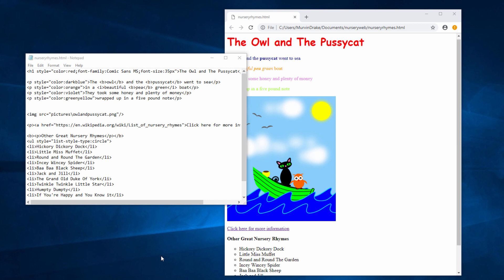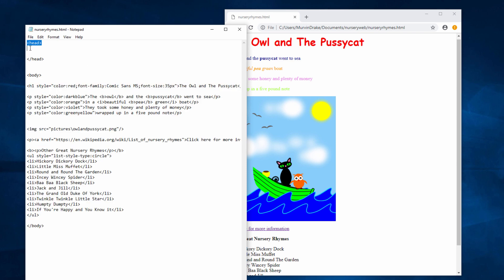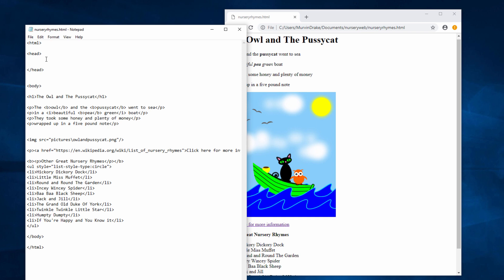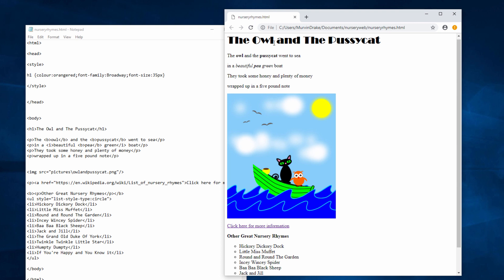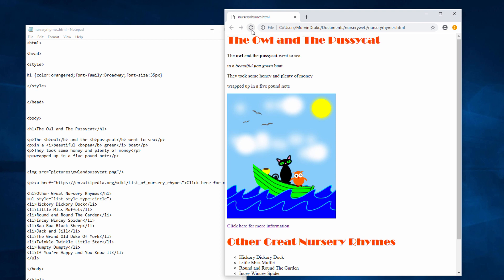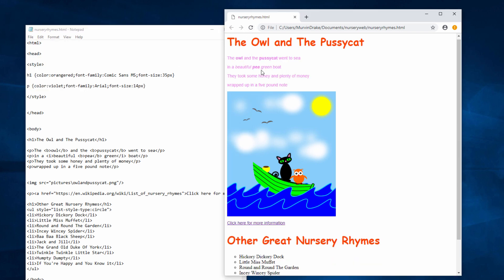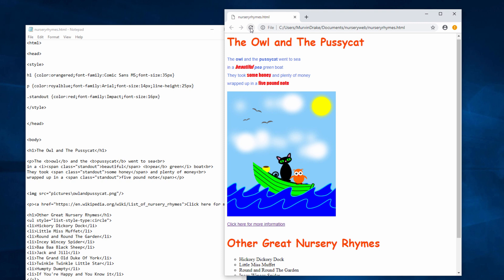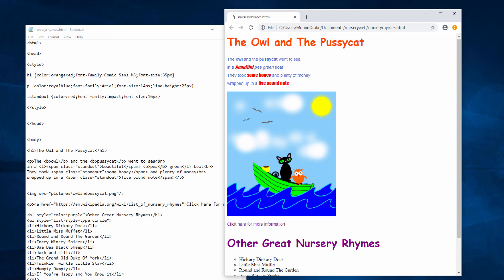7. HTML, CSS and JavaScript: Internal Cascading Style Sheets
This is the seventh in a series of computer science videos about creating a web page by combining HTML, CSS and JavaScript.  The video describes the structure of a typical web page with head and body tags.  It goes on to cover the use of internal cascading style sheets, namely those in which styles are defined in the head section of a web page.  The video explains the benefit of this approach, namely that changes to the appearance of a large web page can be made more quickly and easily than if inline styles alone were being used.  This video demonstrates the way in which internal style sheet rules can be defined for specific tags such as the H1 and P tags, and indeed for any other section of text by means of span tags and the class attribute.  The video also demonstrates that styles applied by means of an internal style sheet can be overridden where necessary with inline styles.  .